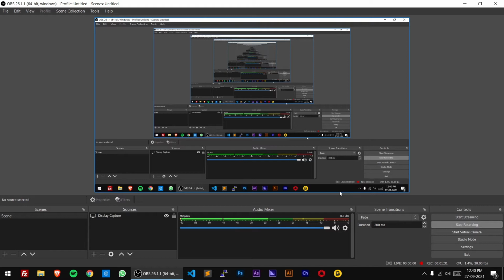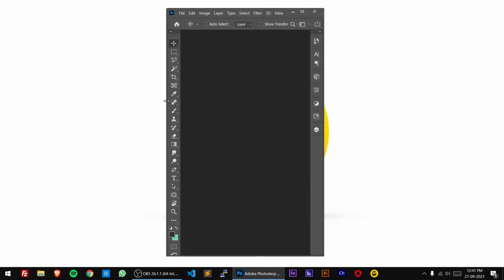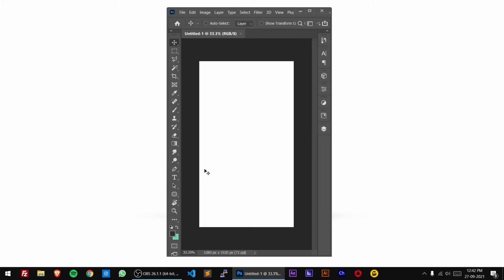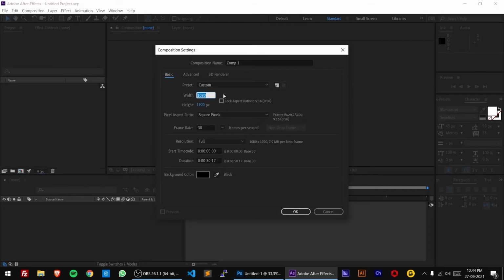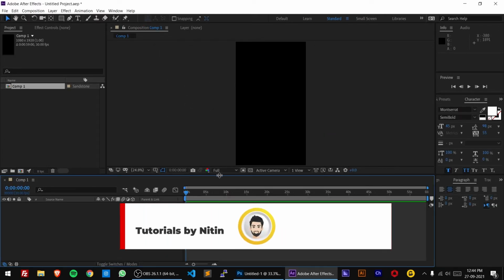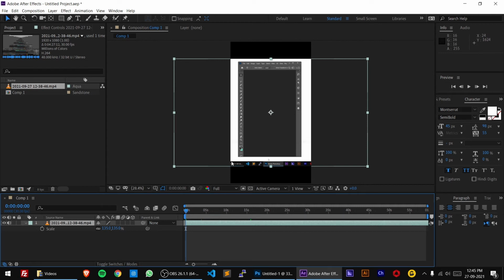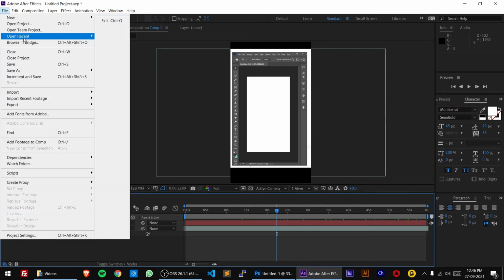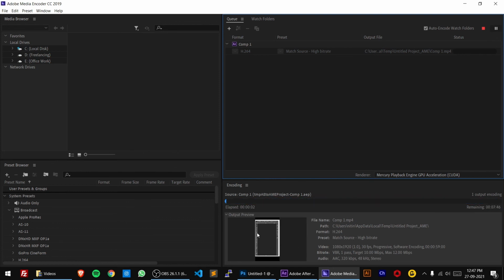How to Record Screen and edit tutorial Videos for Instagram | Photoshop Screen Recording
Hi, Today we will learn "How to Record & Edit Tutorial Videos for Instagram Reels".

In this complete tutorial, I will teach you how you can record your screen with freeware software i.e. "OBS Studio" and how to restore the Photoshop window according to Instagram Reels size i.e. 1080px X 1920px.

Also, I will teach you how to edit your recorded video in Adobe After Effects and how to render the final file in mp4 format. So let's get started.

In this video we’ll walk you through:
- Setting Up OBS Studio
- Restoring the Photoshop Window.
- Edit video in After Effects
- Render the video using Adobe Media Encoder.

► TIMESTAMPS
00:00 - Intro
00:34​ - Setting Up OBS Studio
01:09​ - Restoring the Photoshop Window.
03:25 - Edit video in After Effects
06:18 - Render the video using Adobe Media Encoder.

Our channel is about education. We cover lots of cool stuff such as Photoshop tutorials, WordPress tutorials and other Graphics & Web related videos.

I really hope that you guys have enjoyed my today's tutorial.